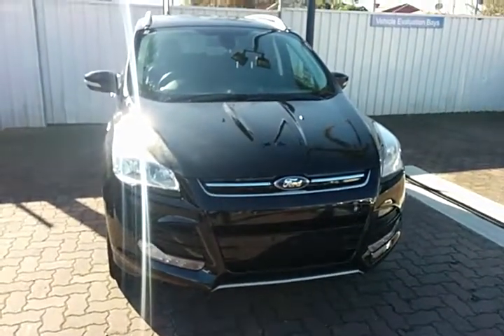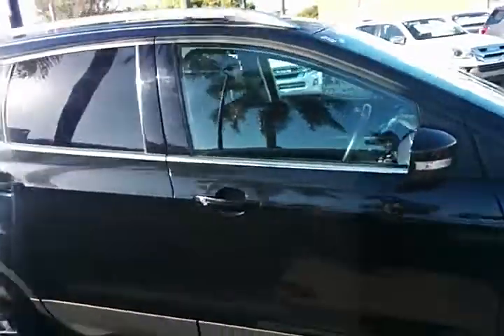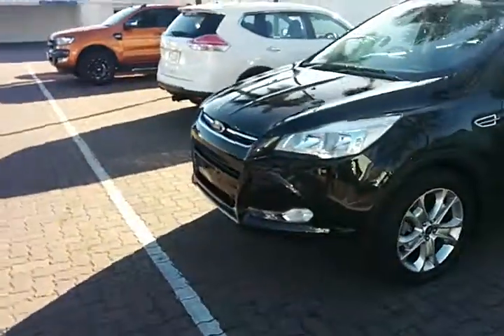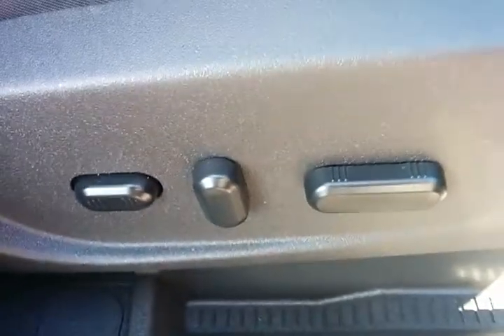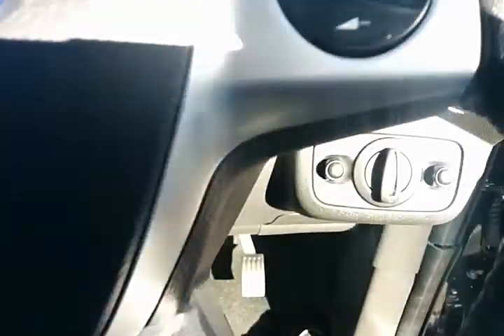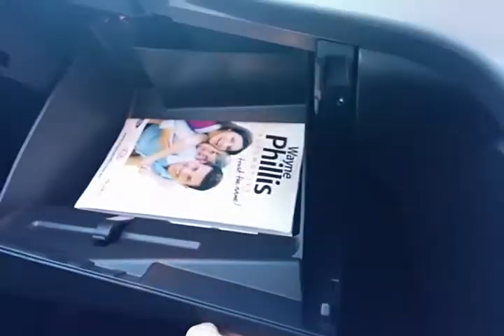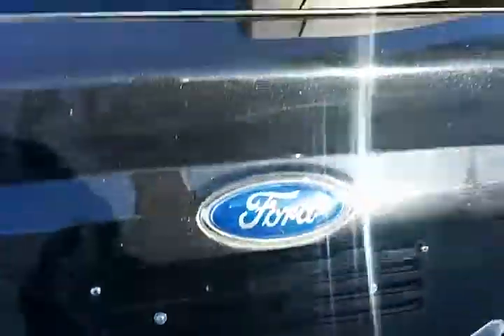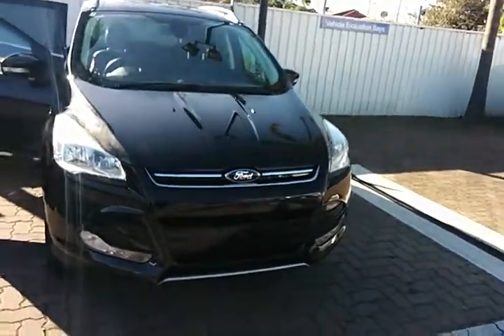Tanya's Ford Kuga